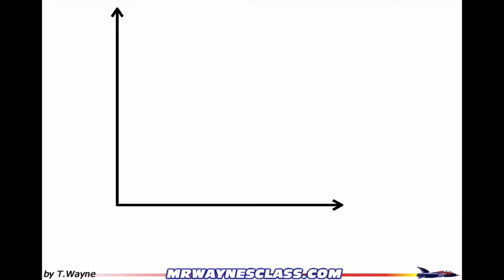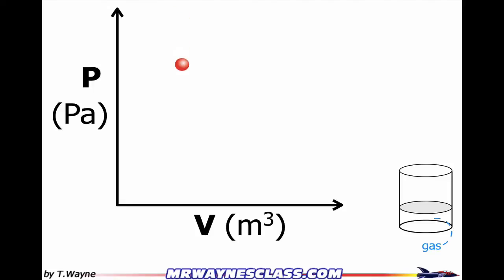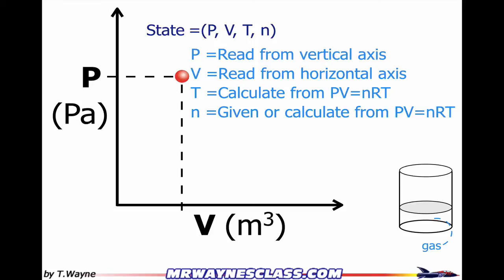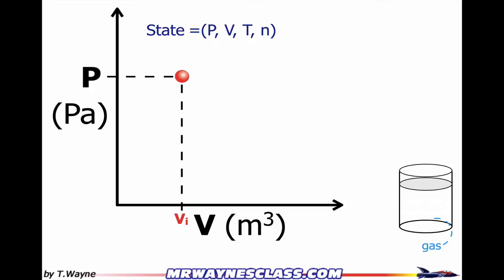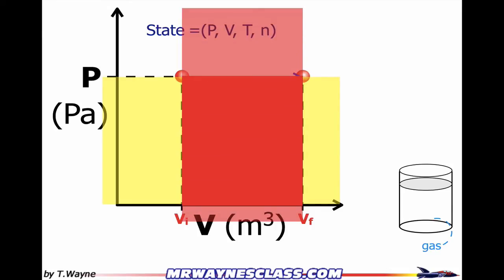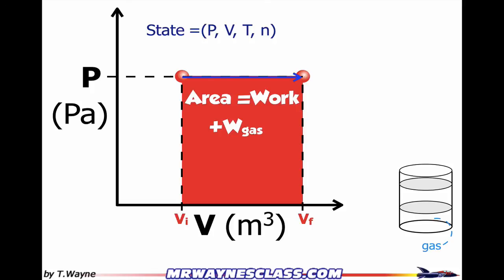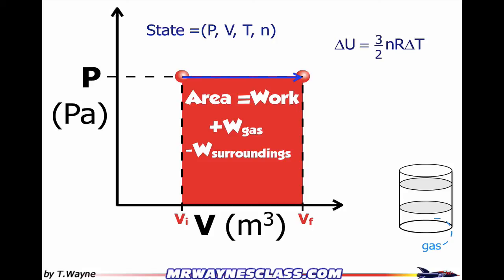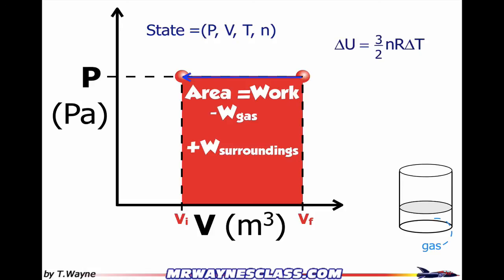PV diagram basic calculations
This vide describes in general terms what a PV diagram is and how to calculates the work by the gas, work by the surroundings, temperature and internal energy, and the state of a gas.